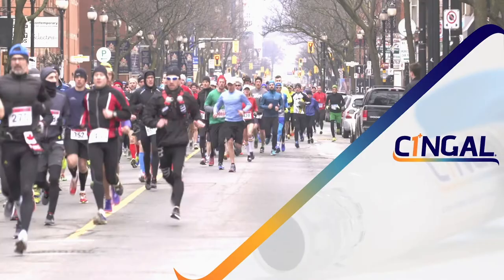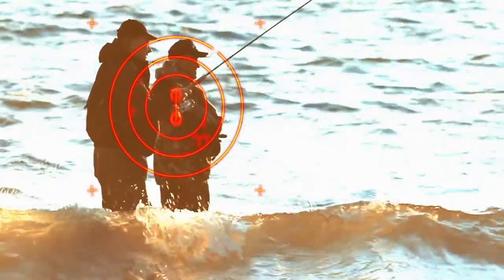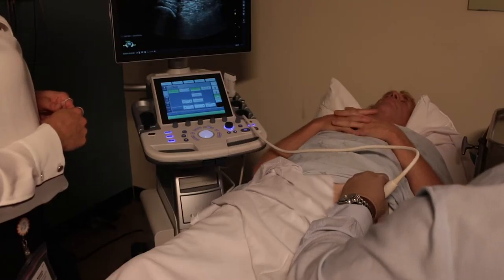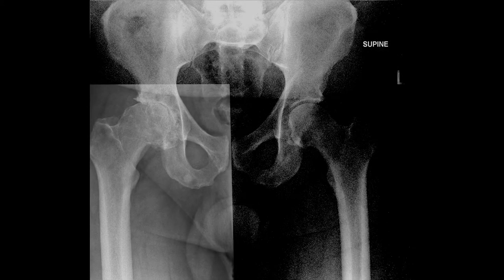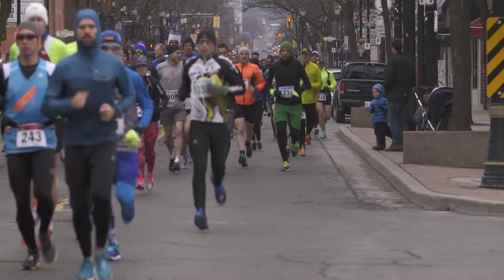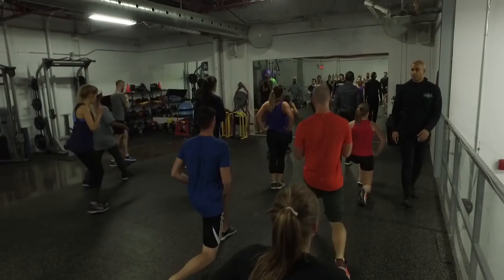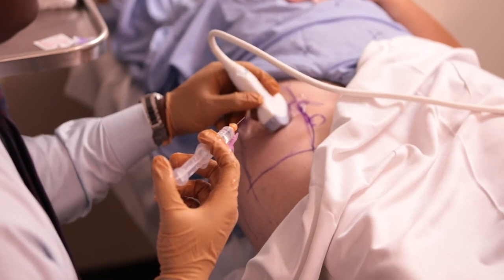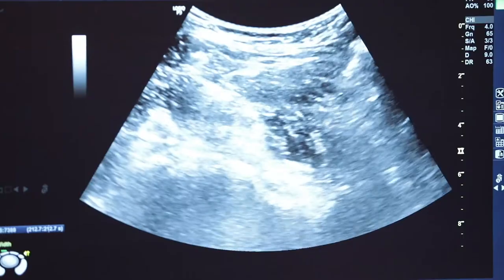Dr Ayeni Q&A on the Cingal Injection for the painful and arthritic Hip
Cingal is the worlds only steroid combined with Viscosuplementation.  Available in the UK exclusively with Joint Operations.